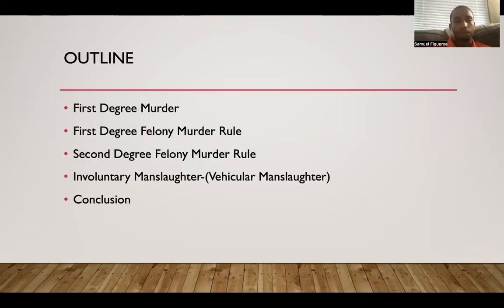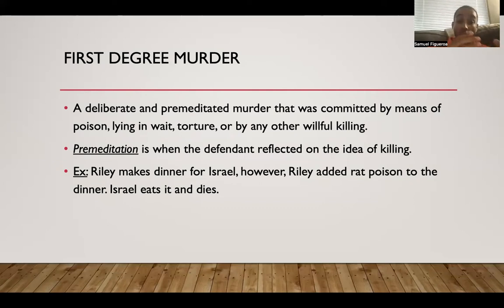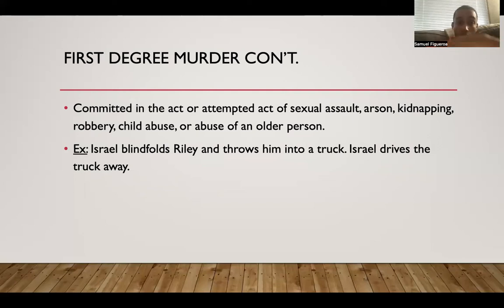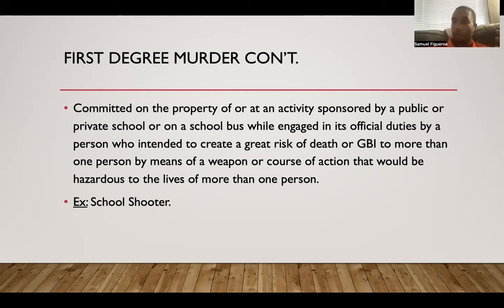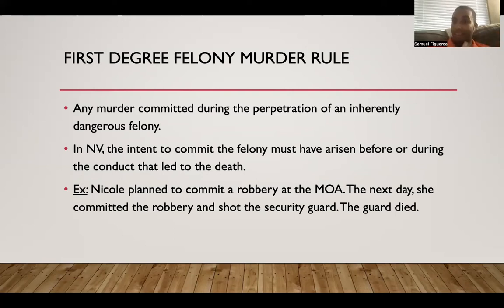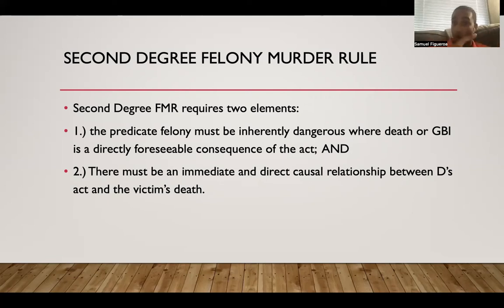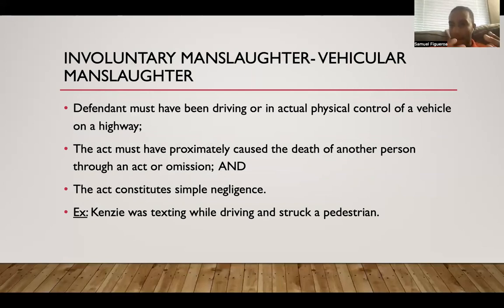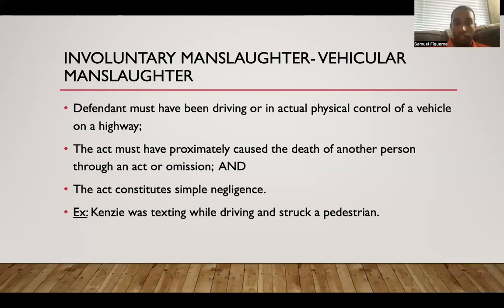Homicide under Nevada Law- Criminal law- Bar Exam